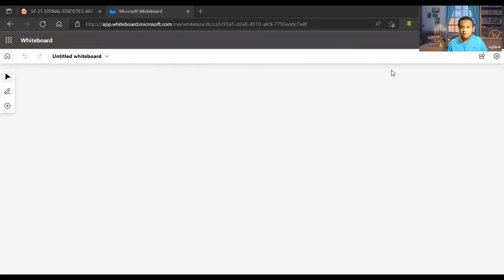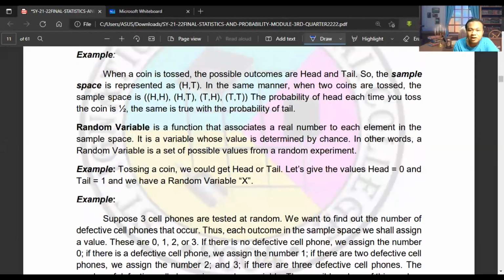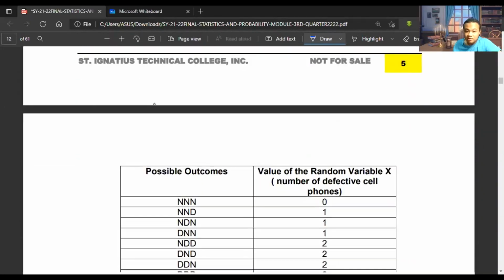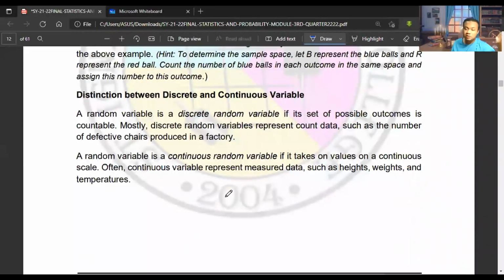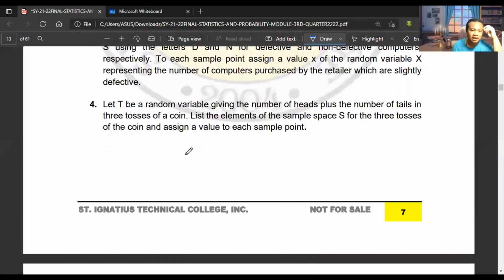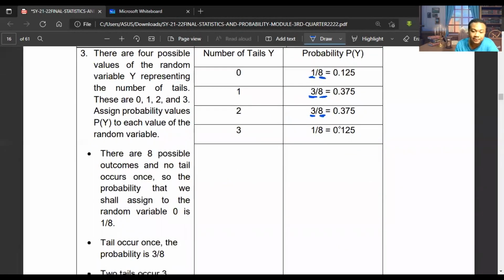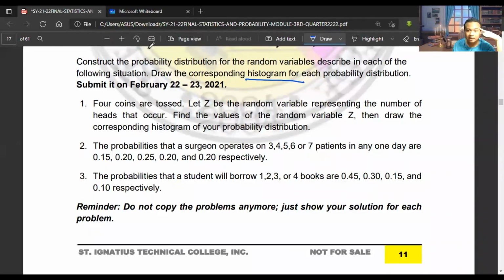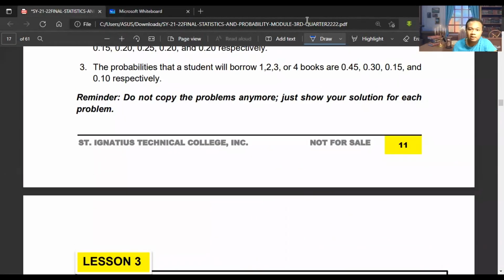LESSONS 1 & 2: RANDOM VARIABLES AND PROBABILITY DISTRIBUTION | STATISTICS AND PROBABILITY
What's up Senior High! Welcome to the first lesson of the second semester! I hope you will have a great time studying Statistics and Probability. Enjoy!

00:00 - Lesson 1
20:16 - Lesson 2